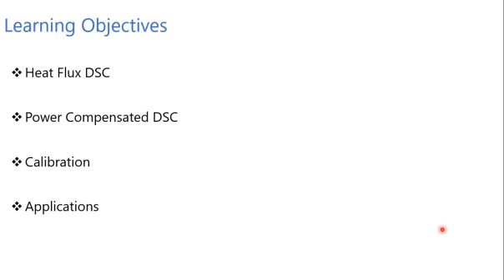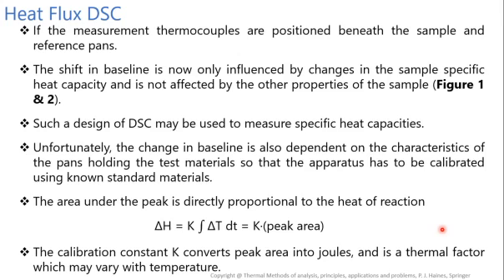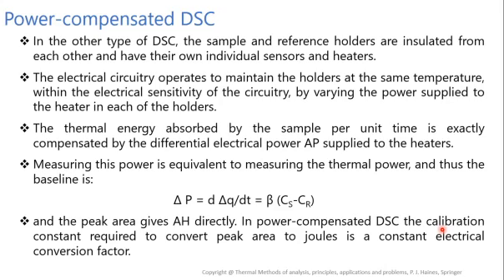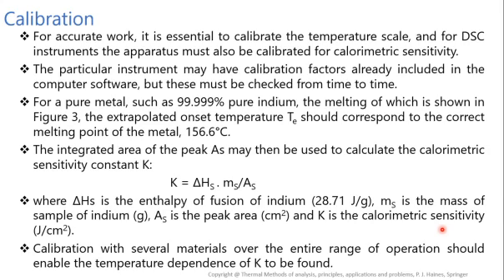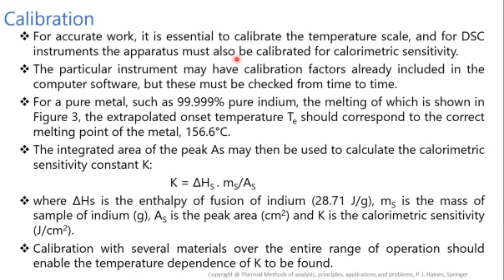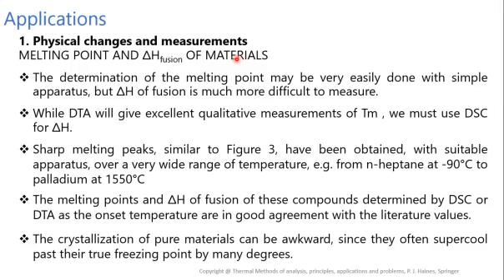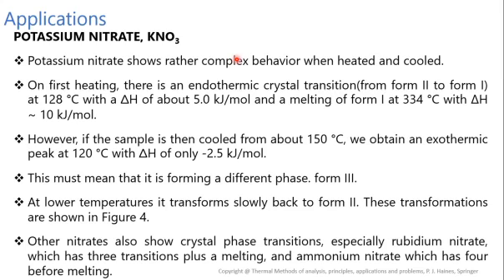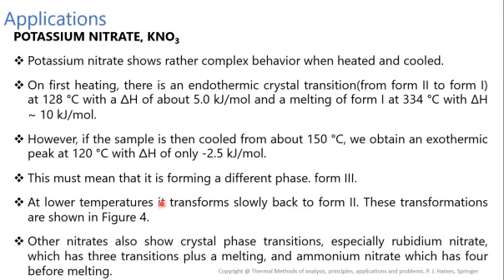M.Sc-II(AnaChem)|Sem-III|CCTP 7 CHA 390:(Sec II)Thermogravimetric Methods of Analysis|Dr.G.R.Jadhav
Lecture 10
CHAPTER: Diffrential Thermal Analysis and Differential Scanning Calorimetry
TOPIC: Heat Flux DSC,
Power Compensated DSC, Calibration,
Applications